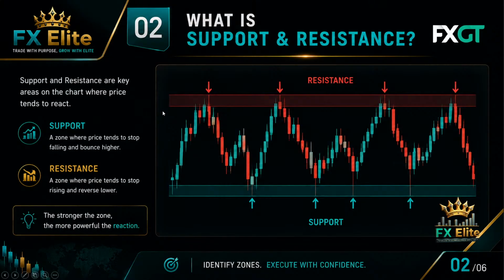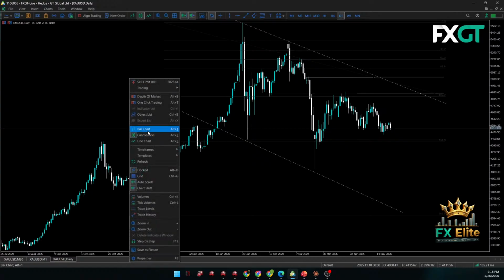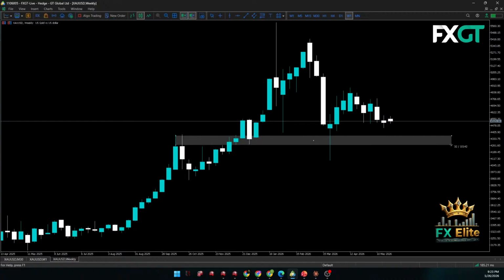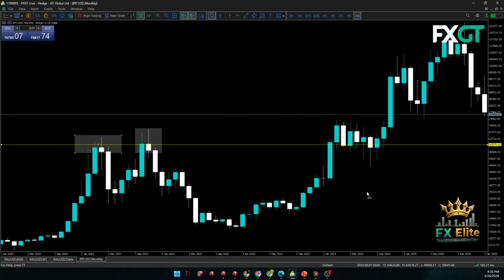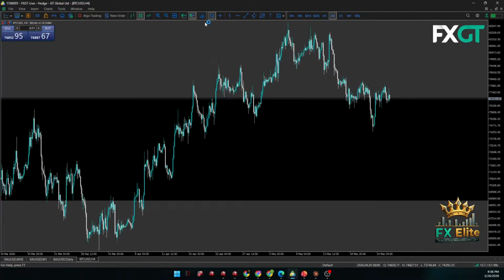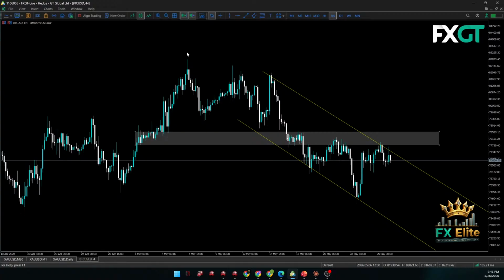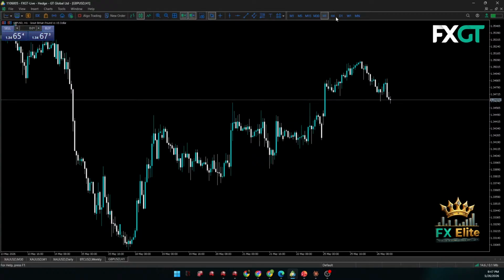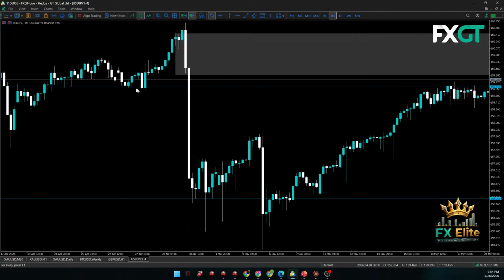FX Elite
MASTER THE ZONES. EXECUTE WITH CONFIDENCE

Ready to level up your trading skills and understand how professional traders identify key market opportunities?

Join the FX Elite PH Live Trading Session and learn the fundamentals of Support & Resistance combined with the powerful ORB (Opening Range Breakout) Trading Strategy — one of the most effective approaches used in fast-moving forex markets.

Whether you're a beginner or looking to sharpen your execution, this session will help you build a stronger trading foundation with practical, real-market applications.

📅 Webinar Details

Date: Tuesday, 26th May 2026
Platform: Google Meet
Access Link: Provided via WhatsApp or Email

✅ Understanding Support & Resistance Levels
✅ How to Identify Key Trading Zones
✅ ORB (Opening Range Breakout) Strategy Explained
✅ High-Probability Trade Setups
✅ Real Market Examples & Live Analysis
✅ Risk Management Techniques for Smarter Trading

Learn beginner-friendly forex concepts in a simple and practical way
Discover how traders use market structure to improve entries and exits
Gain confidence in analyzing charts and planning trades
Understand the importance of discipline and risk management
Join a growing community of traders focused on learning and growth

✔ Beginner Traders
✔ Aspiring Forex Traders
✔ Traders Looking to Improve Market Timing
✔ Anyone Interested in Learning Technical Analysis